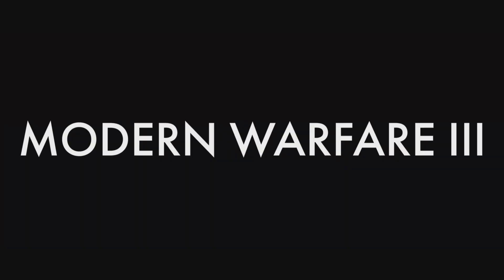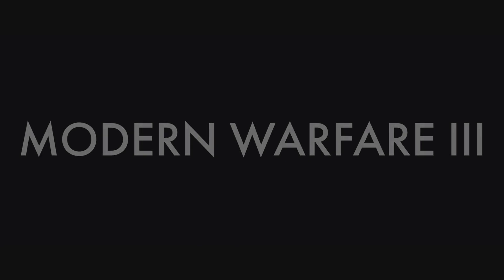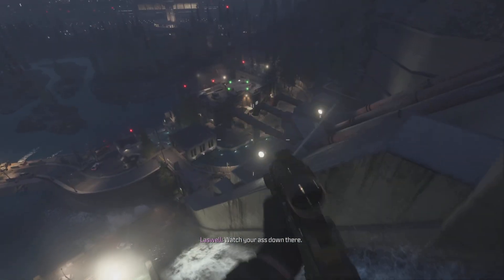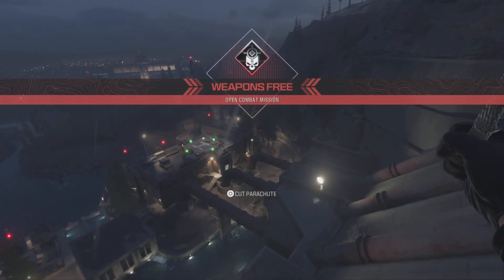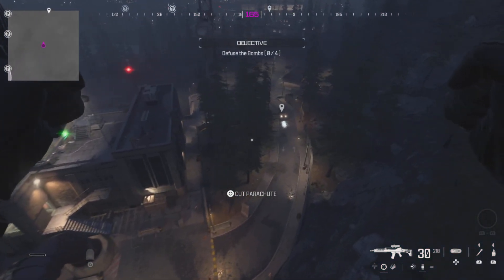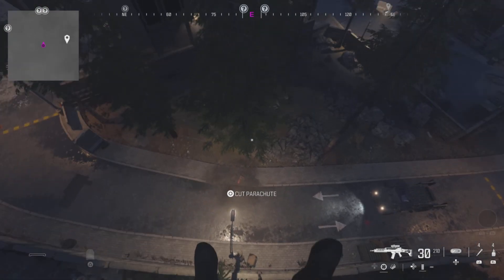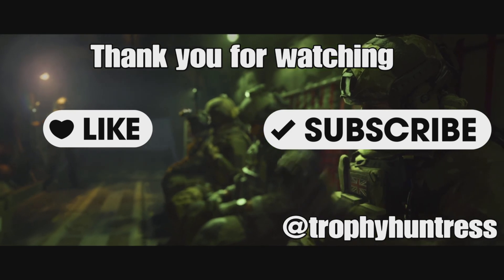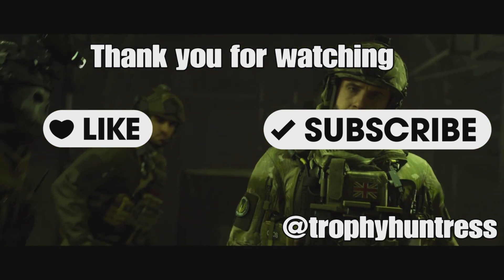Hitchhiker Trophy / Achievement Guide - Call of Duty MW3 2023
Hitchhiker Trophy / Achievement Guide